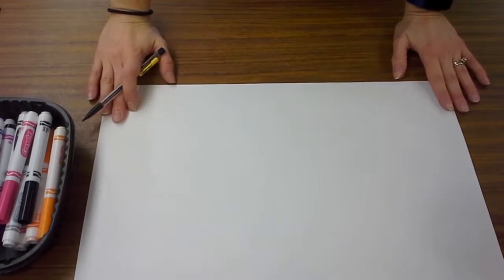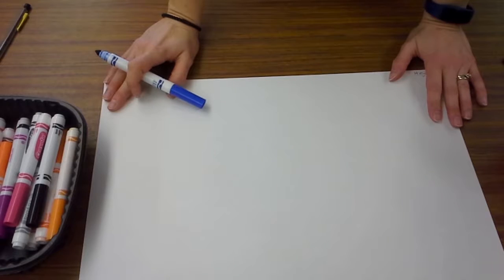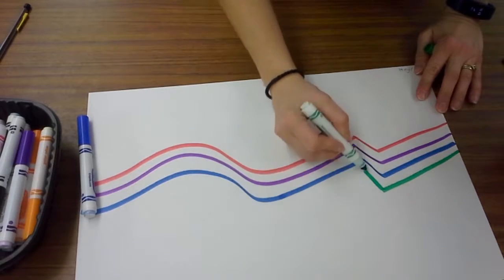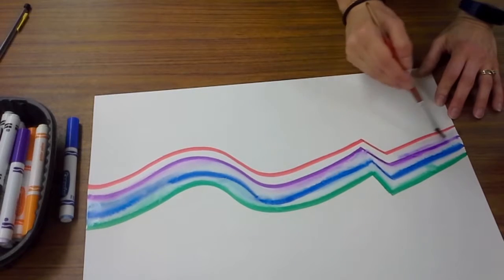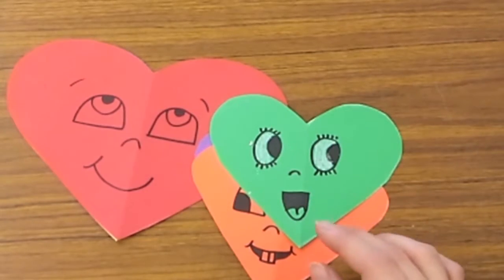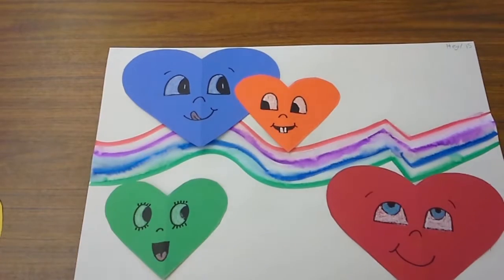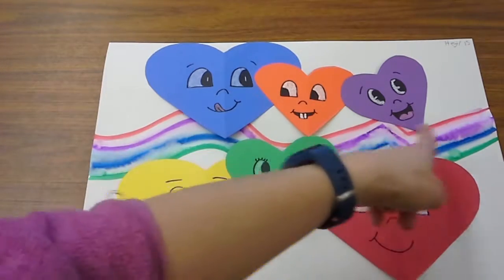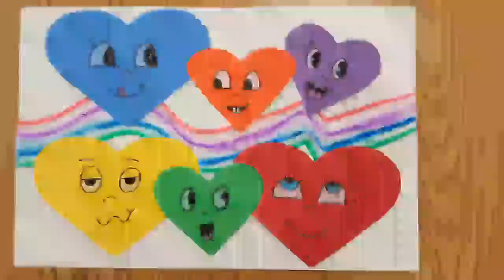Uphues Inspired Hearts, Part 2